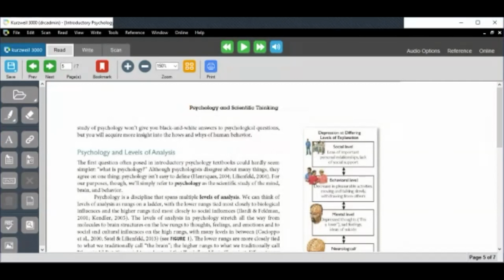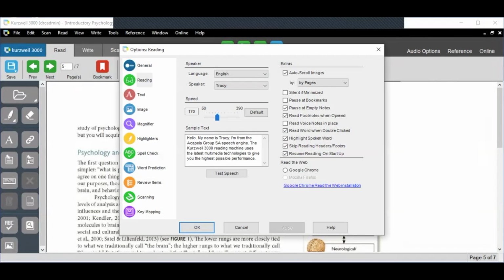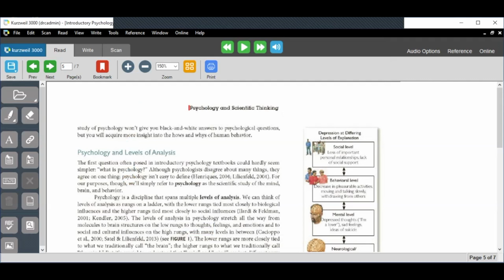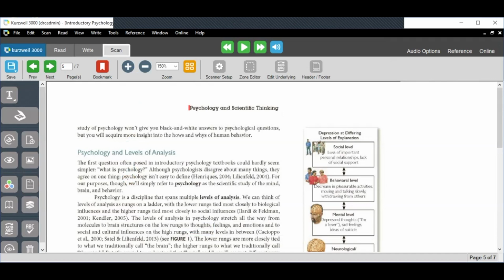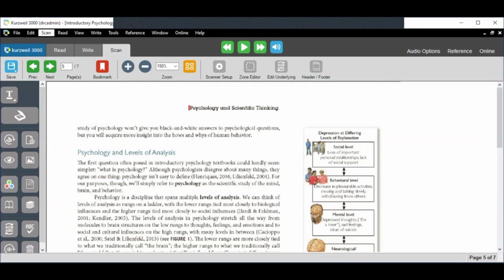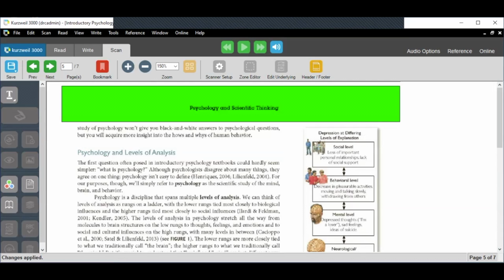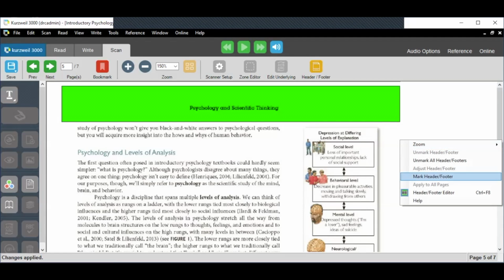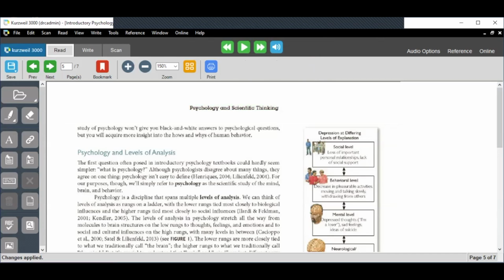How to Skip Headers & Footers in Kurzweil Using Windows